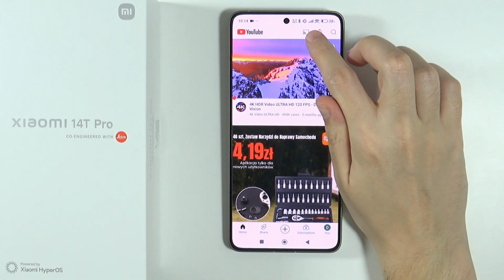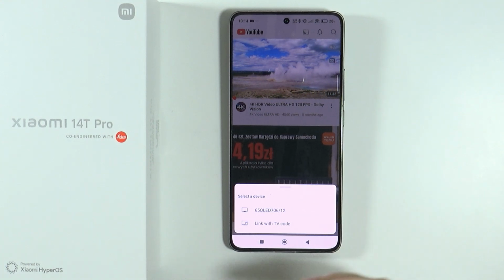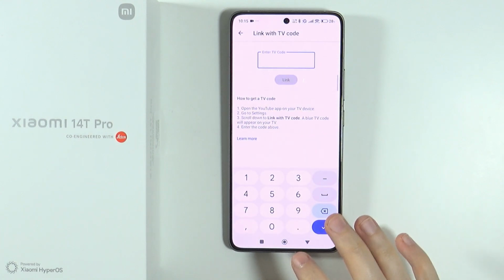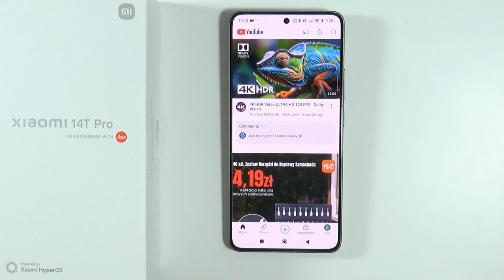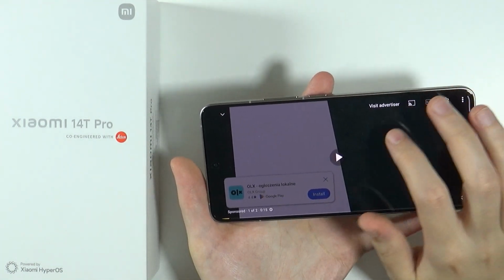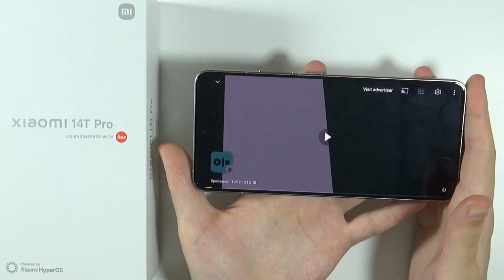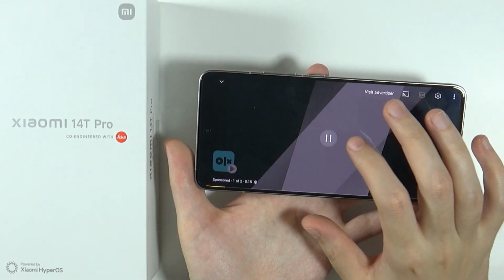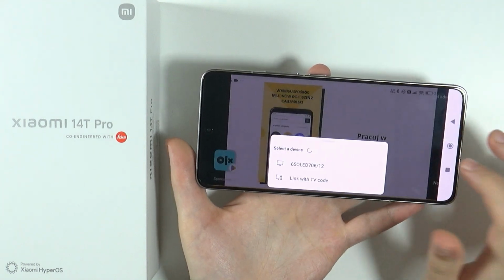Xiaomi 14T/14T Pro: How to Cast YouTube App to TV (Connect YouTube to TV)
In this quick guide, we’ll show you how to cast the YouTube app from your Xiaomi 14T or 14T Pro to your TV. Learn the straightforward steps to connect your device and enjoy your favorite videos on a bigger screen. Follow along to enhance your viewing experience!